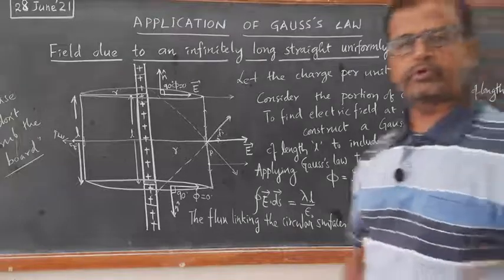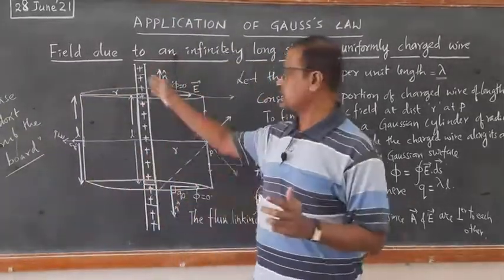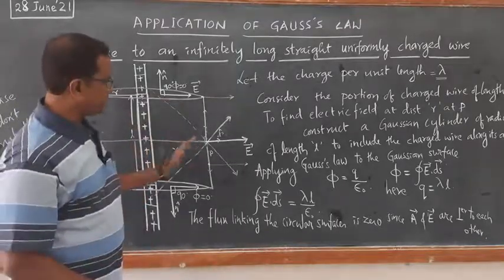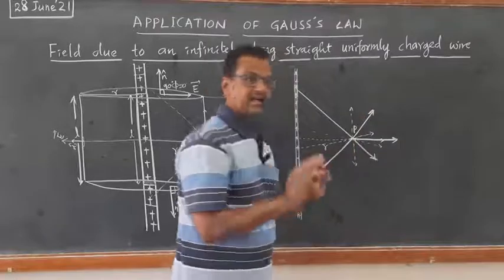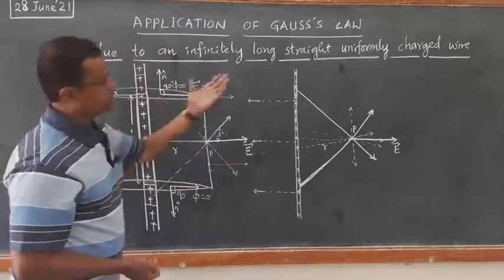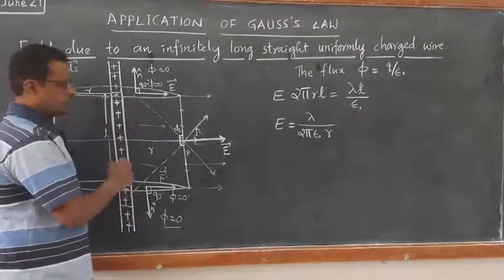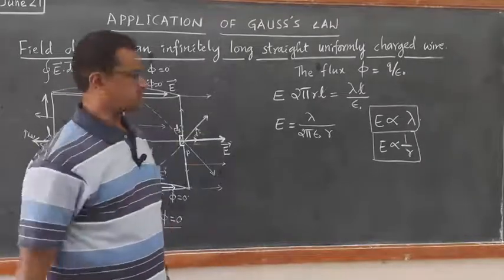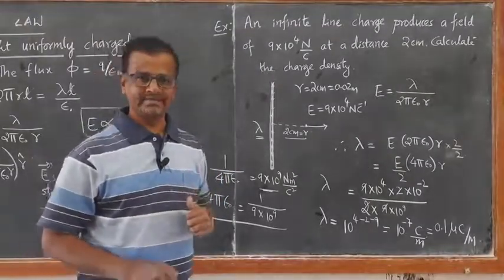ELECTRIC FIELD DUE TO LINEAR CHARGE DENSITY.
APPLICATION OF GAUSS'S LAW.